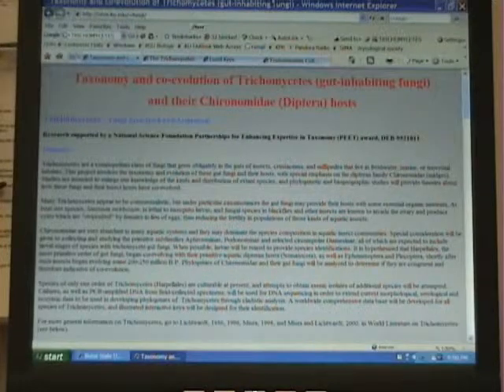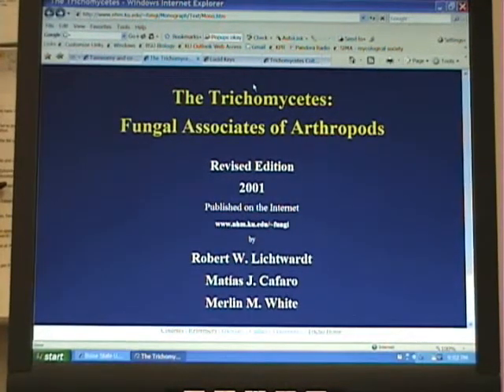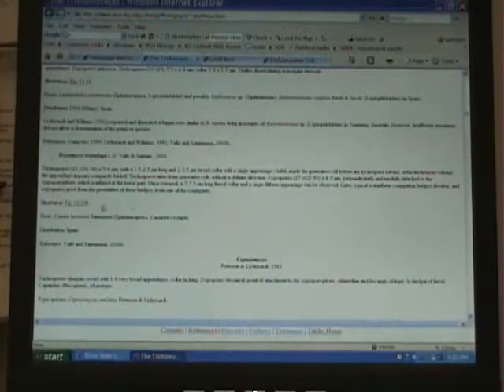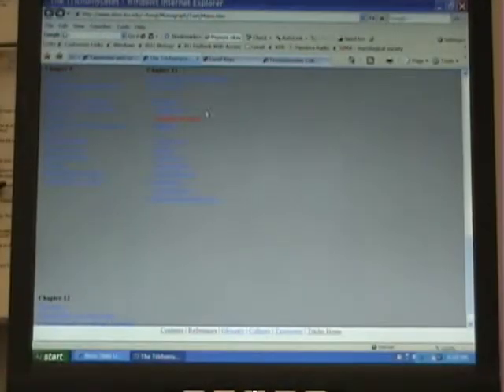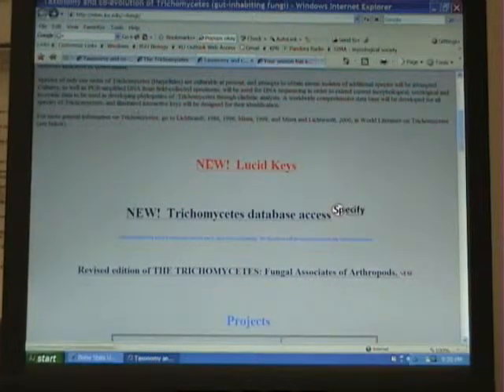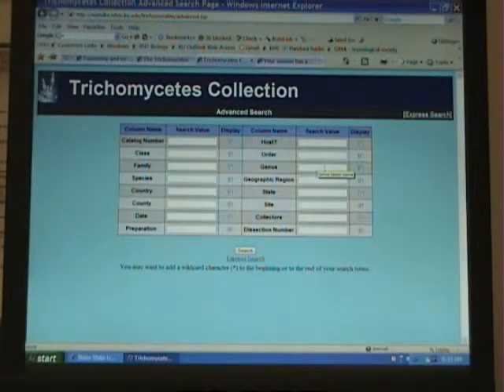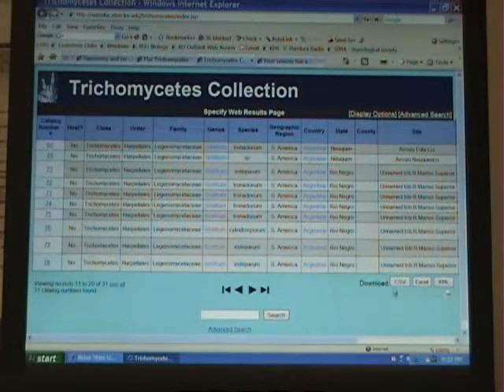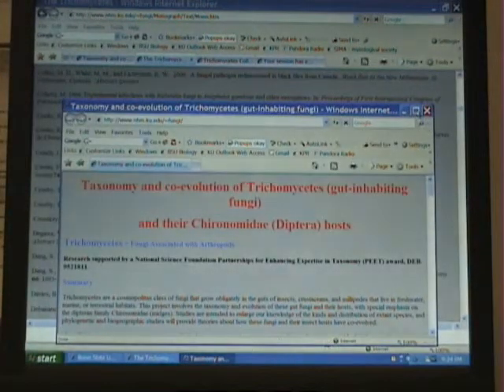Online Resources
The DVD and video clips first were released at the Mycological Society of America Annual Meeting August 5-9, 2007 in Baton Rouge, LA.  The video is intended to provide some background information on the Trichomycetes but is especially geared toward those whom would like to know more about the collection of aquatic insects and the process of dissecting and identifying gut fungi.

The video may be used freely as a teaching aid or in your classes or personal use but is not intended for mass reproduction or profit. This effort was funded in part by a National Science Foundation Award (DEB-0344722) to Drs. Merlin White and Robert Lichtwardt (U. of Kansas). Any opinions, findings and conclusions or recommendations expressed in this material are those of the author and do not necessarily reflect the views of the National Science Foundation.

This video describes additional online resources associated with the study of Trichomycetes.  The video features Dr. Merlin White